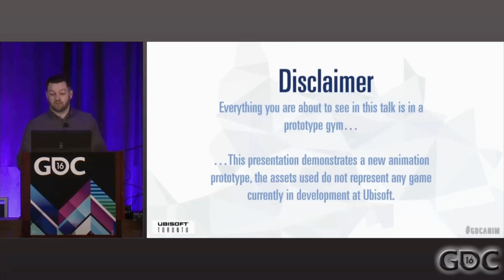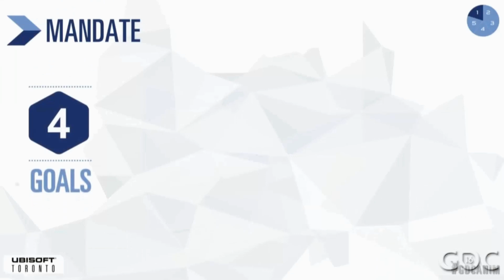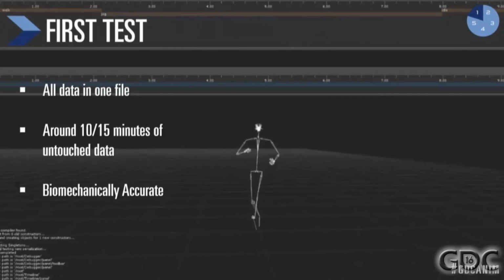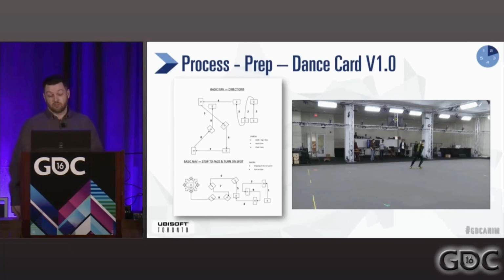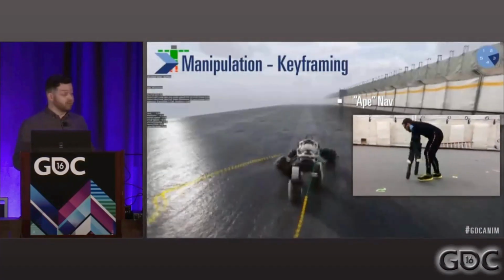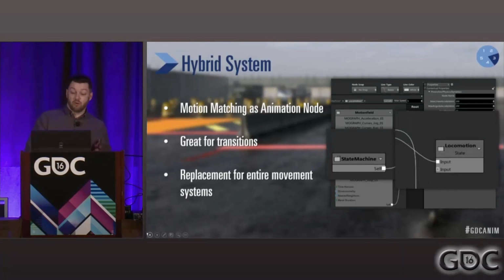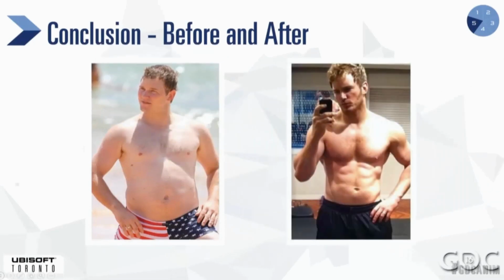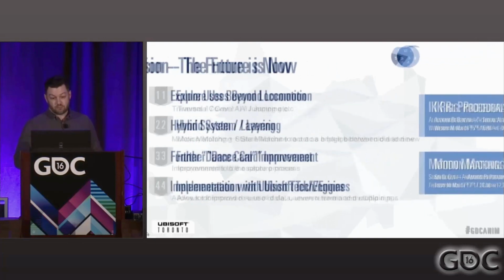GDC 2016 - Motion Matching, The Future of Games Animation... Today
Game animation has come into its own in recent years, forcing animators to wield a unique blend of art, design and technical prowess.

From GDC 2016's Animation Bootcamp.

Ubisoft is always looking to innovate especially in the field of animation, with time consuming data creation, lengthy implementation and the rising costs of high quality character animation it became necessary to find a smarter solution to creating animation for our games.

Our mandate was to improve on all these areas whilst maintaining high quality animation without having to compromise on player control, look and feel.  I will highlight the animation challenges of working with this new approach and the advantages… as well as disadvantages it can bring.

Ubisoft Toronto has been at the forefront of this Animation Technology and this presentation will talk about the animator’s role in the creative side as well as the practical side of Motion Matching, how implementation has been accelerated, what it can do and how it frees up the animator to focus on quality and variety of animation styles without the significant burden of implementation.

The takeaway from this presentation is to show how Ubisoft Toronto is attempting to find innovative and more efficient ways of pushing realism within games animation, to allow for faster prototyping and providing us with the ability to add large volumes of animation data.